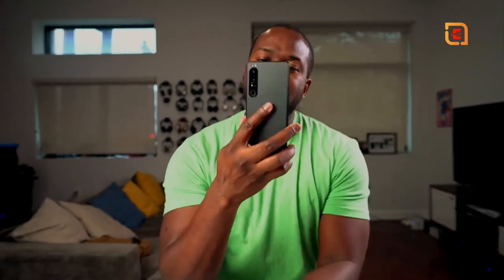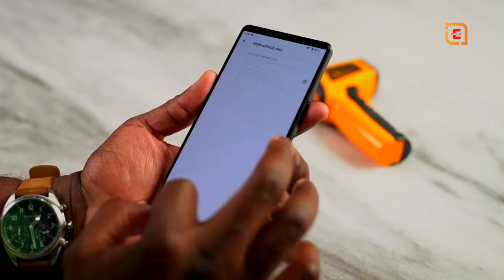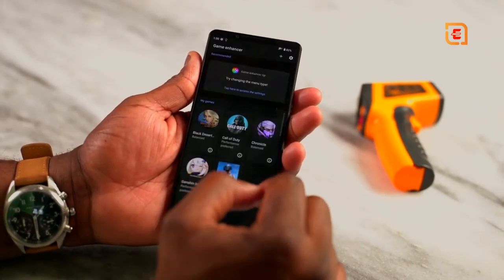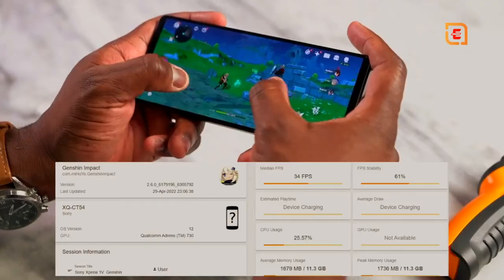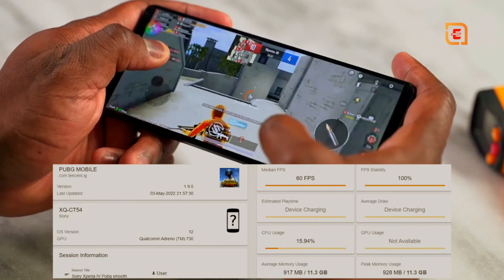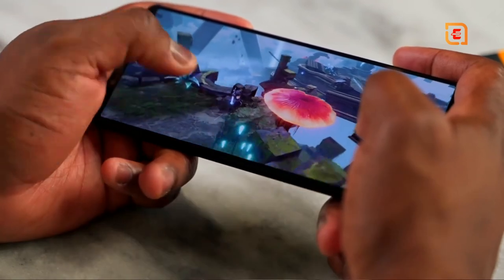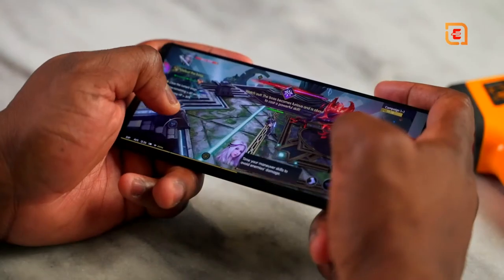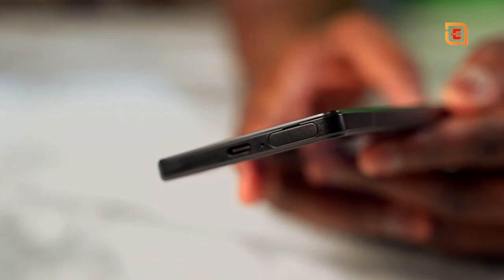Gaming Sony Xperia 1 iv review||Sony Xperia 1iv Gaming: Is this it?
The New Sony Xperia 1 IV comes with a brand new camera housing, but we are more concerned with that 4K 120hz display, battery tech, and gaming performance of Sony's latest smartphone, the Xperia 1 IV. Let's take a deep dive.

Does the Xperia 1 IV have an adaptive refresh rate?
No. The refresh rate of the display is locked to either 60Hz or 120Hz. It does not automatically change as you use the phone, as we see on the Galaxy S22 series.

What is the aspect ratio of the Sony Xperia 1 IV?
The aspect ratio is 21:9. This makes the phone quite thin and tall.